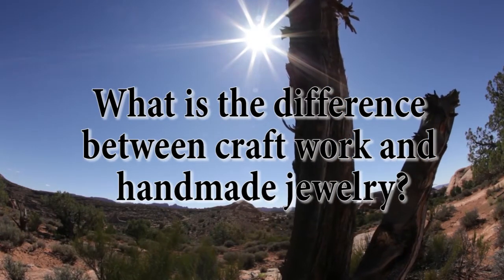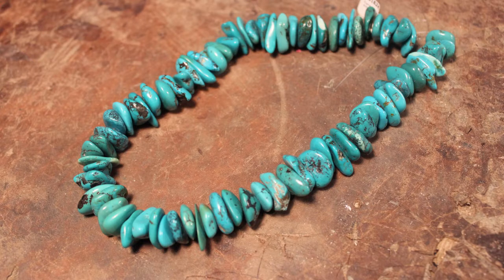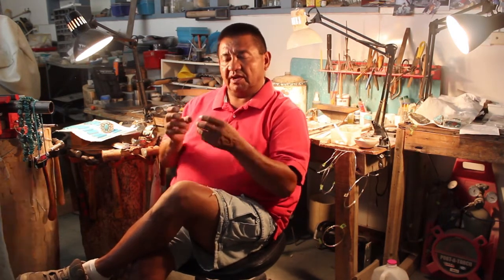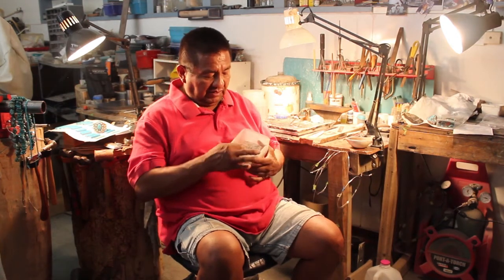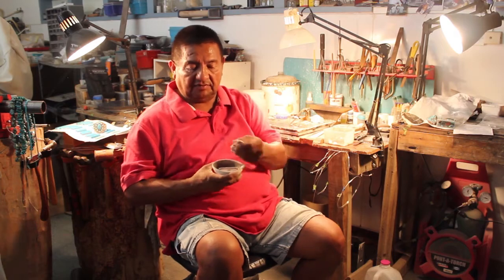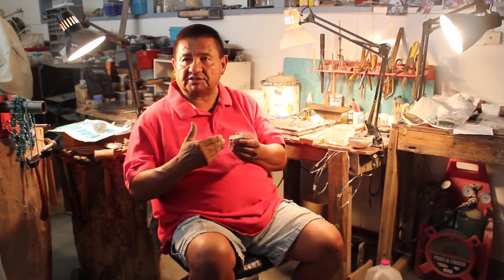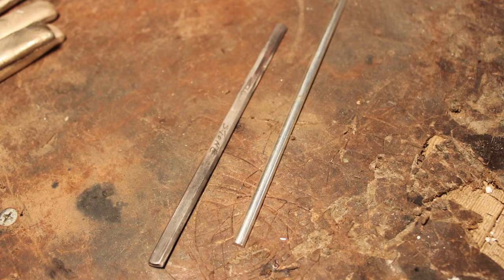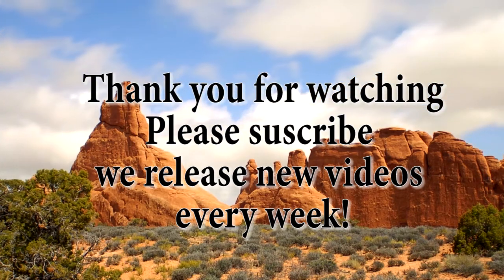Difference between craft work and handmade jewelry by George Francis Navajo silversmith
Navajo handmade jewelry is different from hand craft work jewelry. George Francis a master Native American silversmith explains the difference between the two arts.